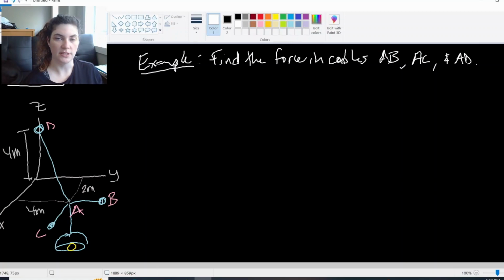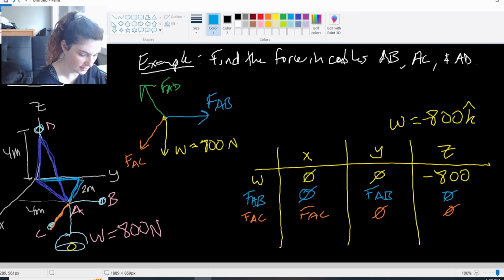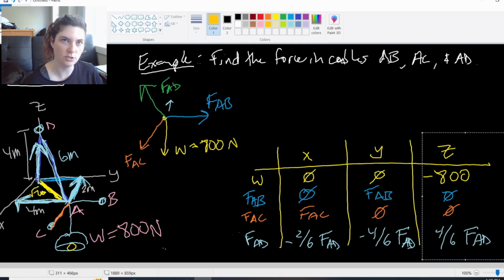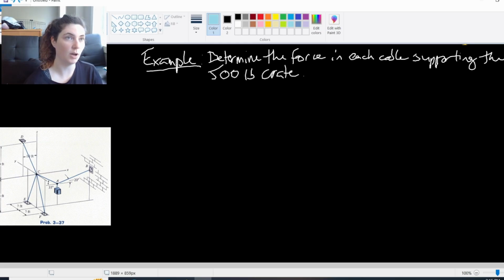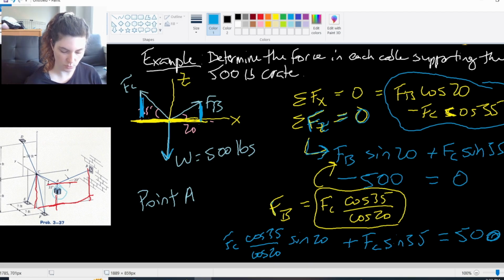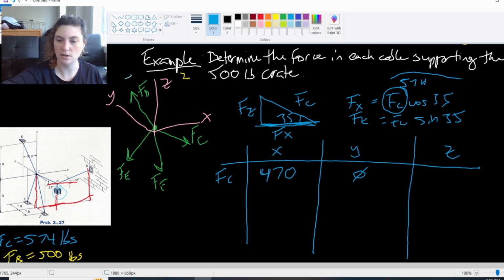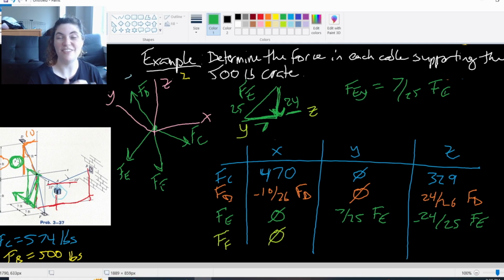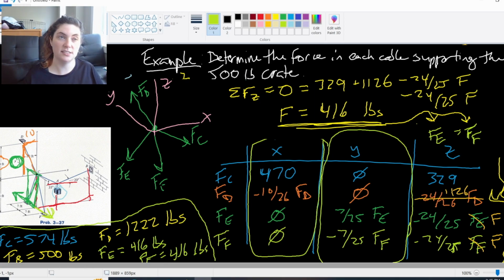Equilibrium in 3D Example Problems - ENG 211 Statics - Lesson 11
This video looks at equilibrium of a particle in 3D.
0:01 Example 1
18:23 Example 2